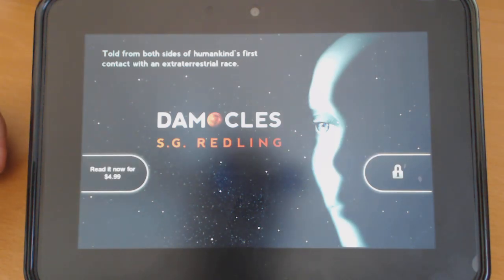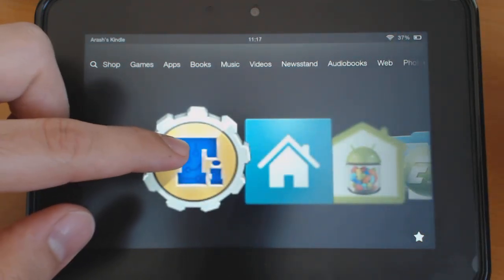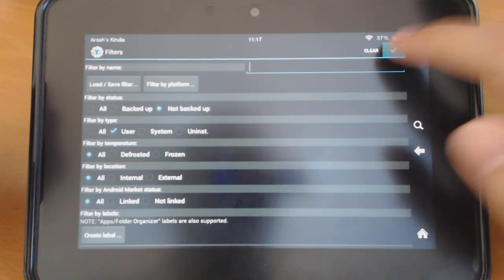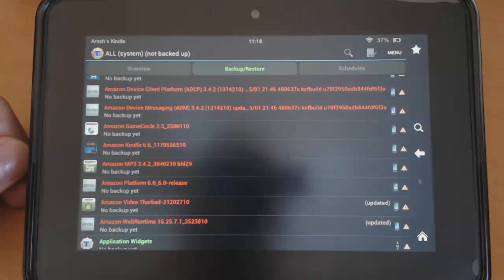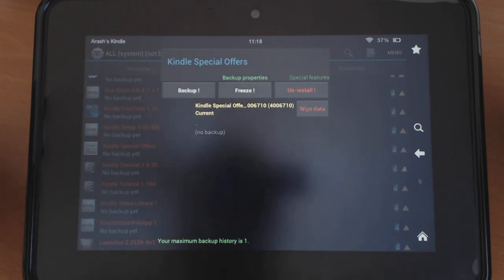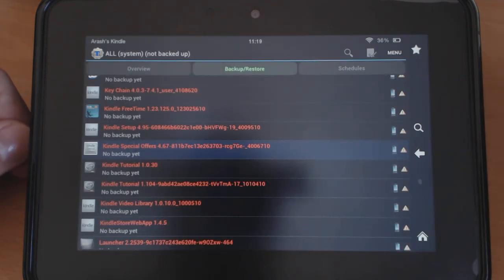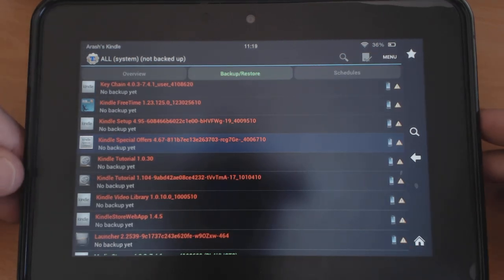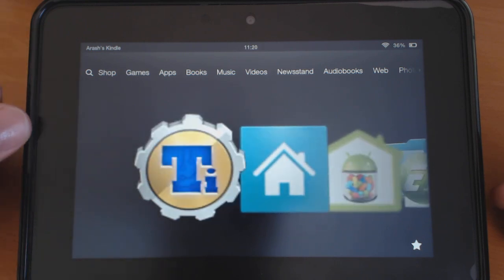Disable Kindle Fire HD Lockscreen Ads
In this video we show you how to disable the Kindle Fire lockscreen ads using Titanium Backup app. The pro version is required for this app along with root access. Link for the app is below.